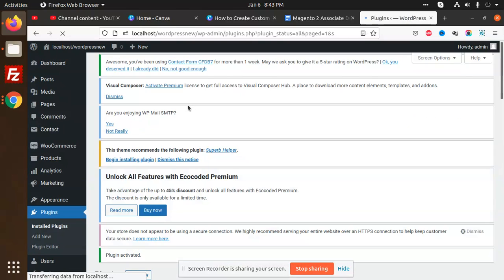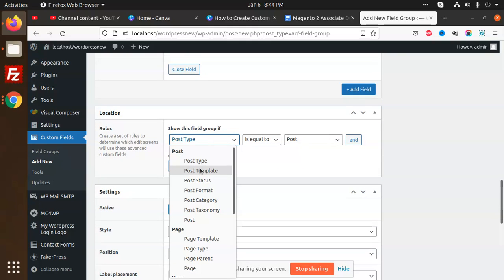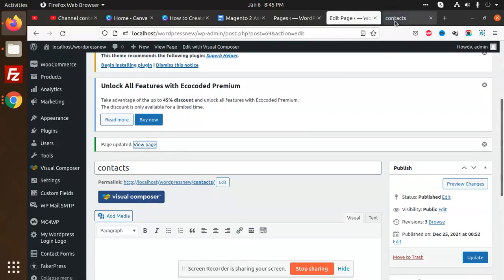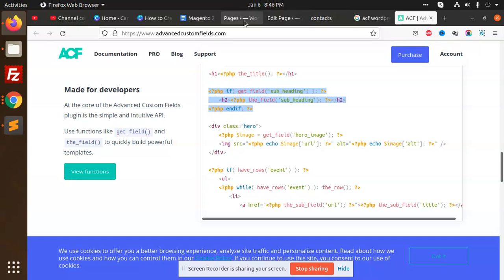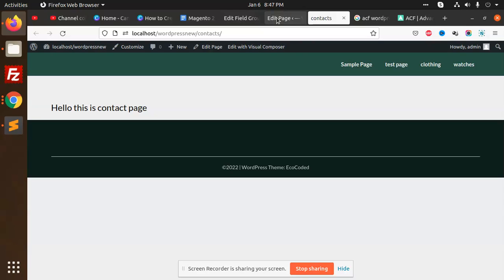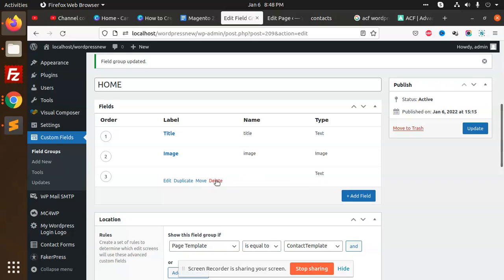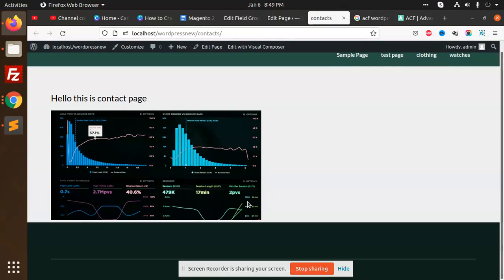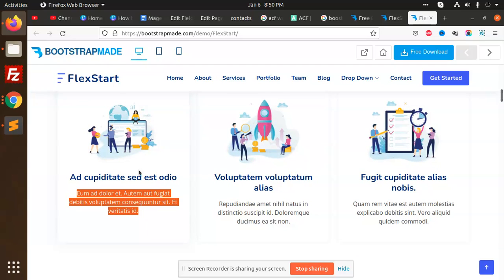How to create custom fields in Wordpress | Advanced custom fields pro plugin wordpress Tutorial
How to create custom fields in Wordpress Advanced Custom Fields
Use the Advanced Custom Fields plugin to take full control of your WordPress custom field data and call it to any page